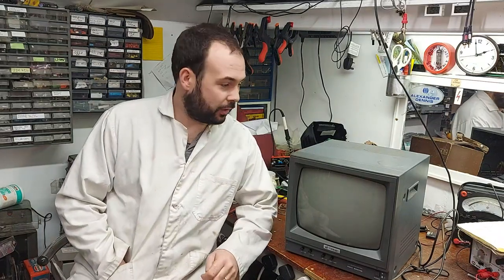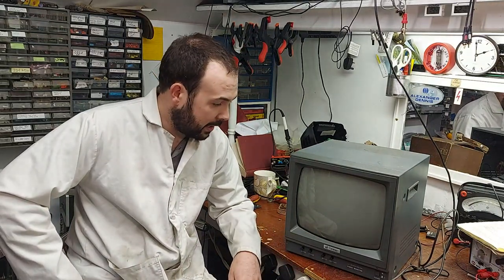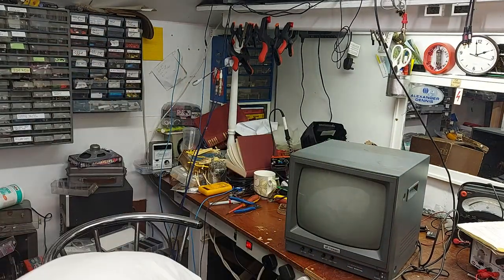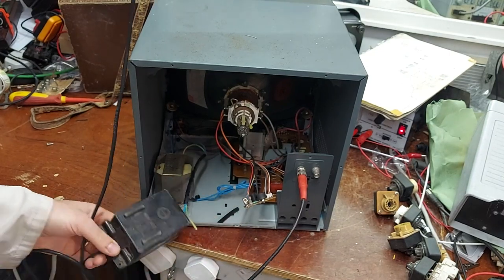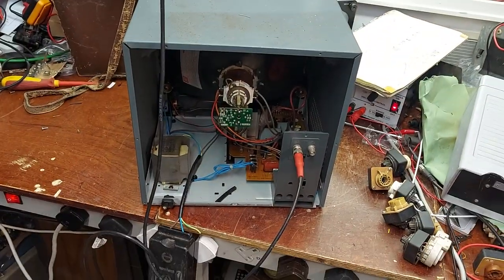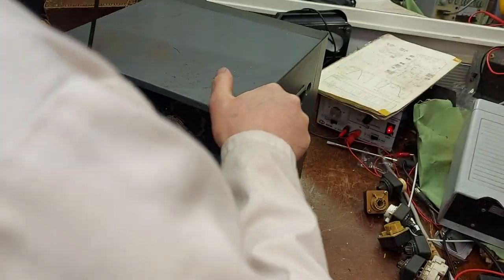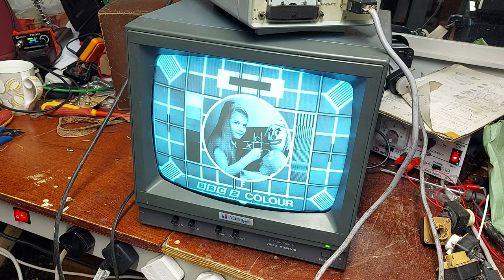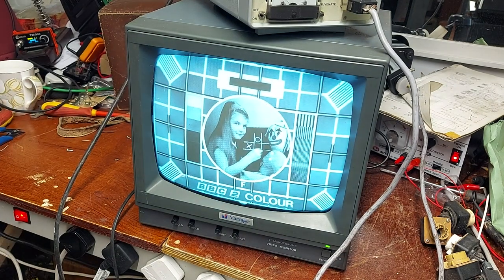CRT Rejuvenate. Old CCTV Monitor CRT Rejuvenated.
This old well worn monitor was part of a home CCTV setup. I have a go at rejuvenating the CRT in it.